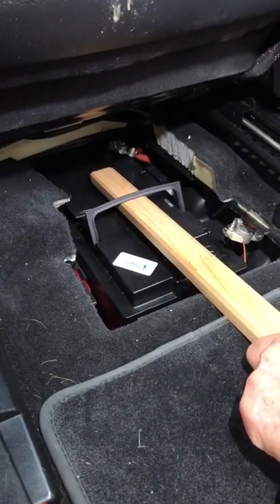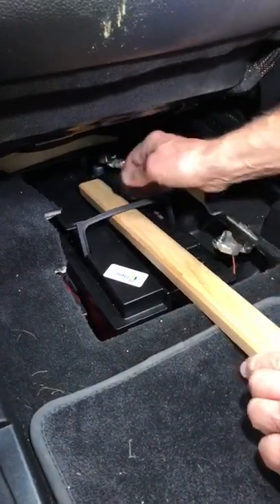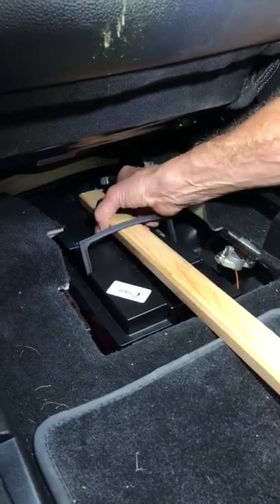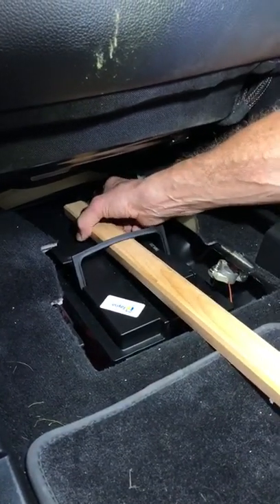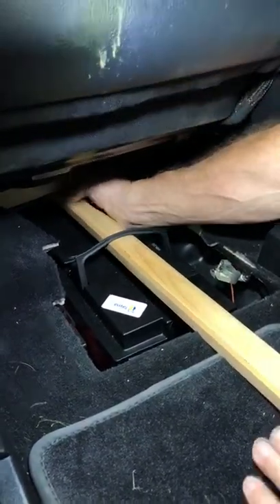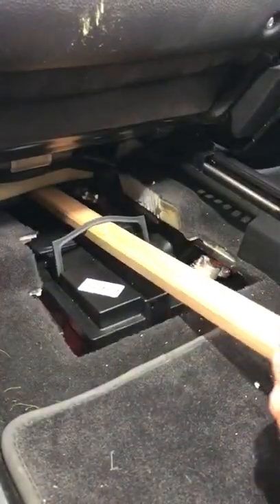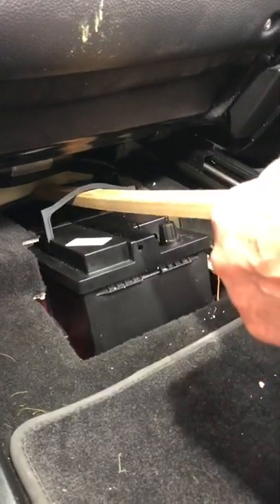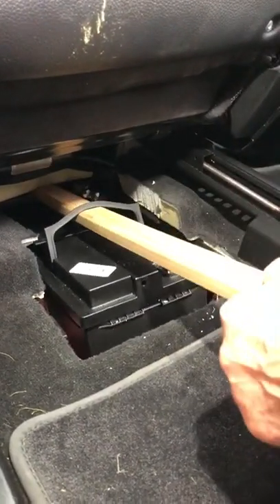Mercedes ML300 W164 - Battery removal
An easy way to lift the battery out of its compartment